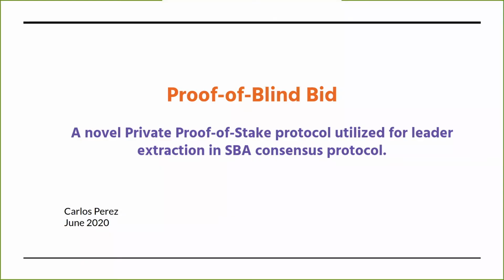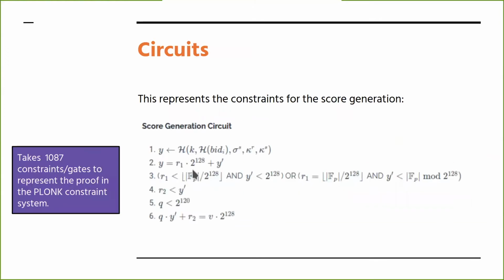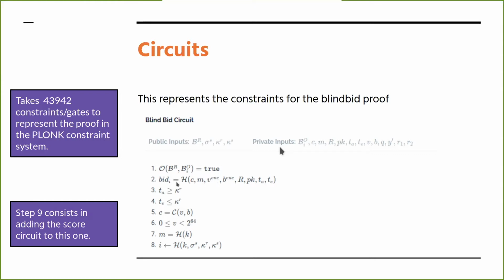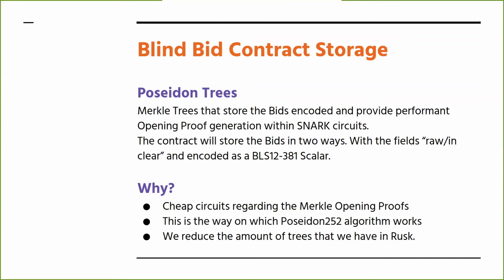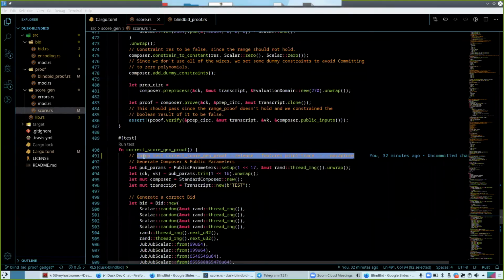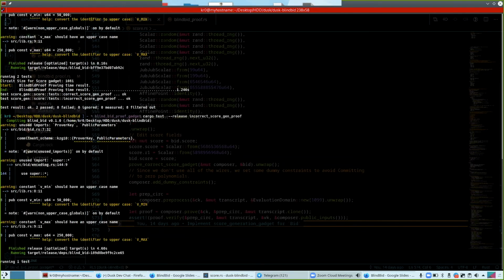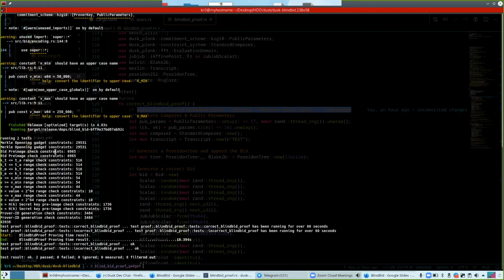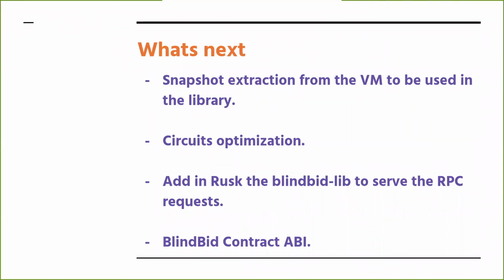Tech Demo: Privacy in Consensus (Proof-of-Blind Bid)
In this video we demonstrate the Proof-of-Blind Bid consensus algorithm. Proof-of-Blind Bid utilizes the PLONK zero-knowledge proofs library, that can be find on our GitHub.com/dusk-network/.

Block Generators run the Proof-of-Blind Bid to prove that they have a valid Bid, that the score generation procedure was computed correctly, and in order to compete with the other Block Generators.  They do this in order to win a portion of the round’s block reward.
By obfuscating the 'bid' (i.e. stake) and identities of the Block Generators, they retain their anonymity.

11:20 coding starts

More details on the Blind Bid, the Proof-of-Blind bid and our consensus protocol on our